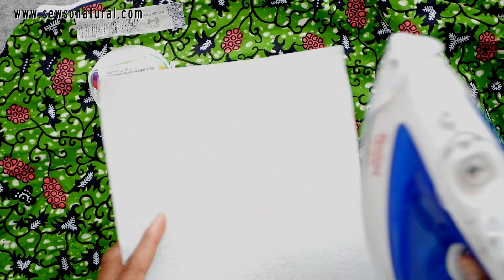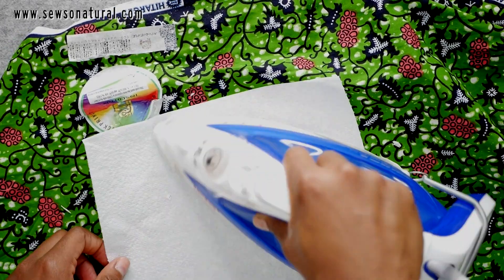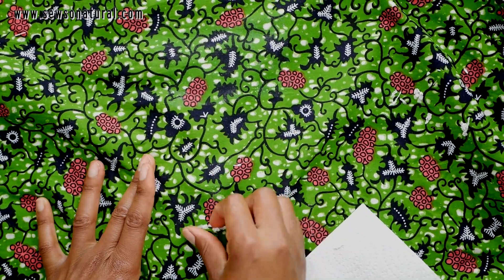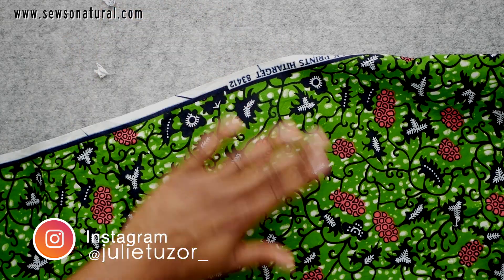Remove Ankara fabric labels(TRICKY, DAMAGED LABEL removal)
As promised in the last video, I'm finally sharing this video to share how to remove damaged labels from African Print fabrics. Those annoying labels or stickers on African fabrics can be quite difficult to remove but even worse when they're not removed before washing the fabric. So watch this video to see how to remove damaged, tricky Ankara Fabric labels.

✰EQUIPMENT USED IN FILMING MY VIDEOS